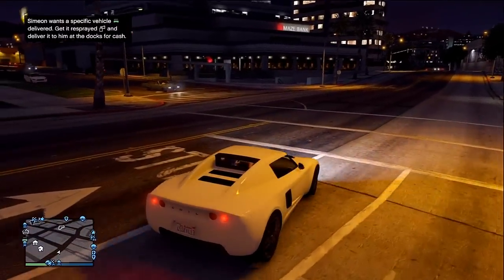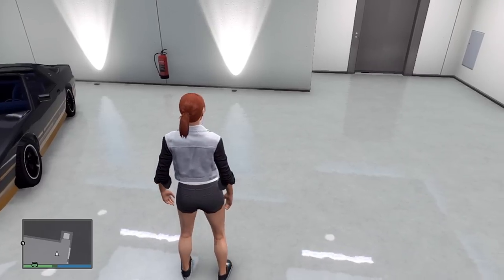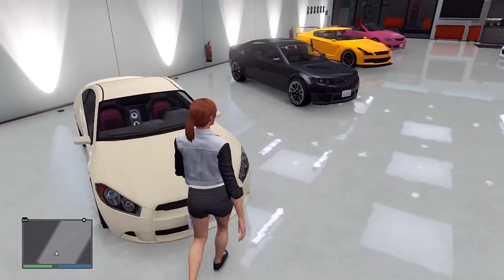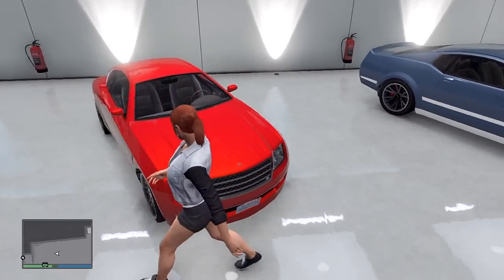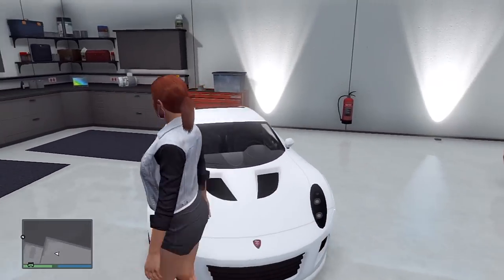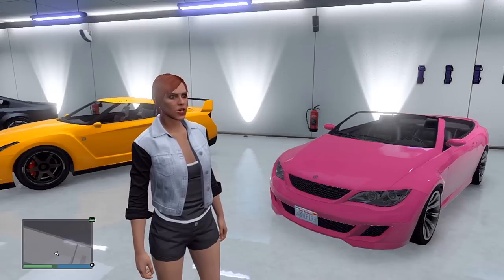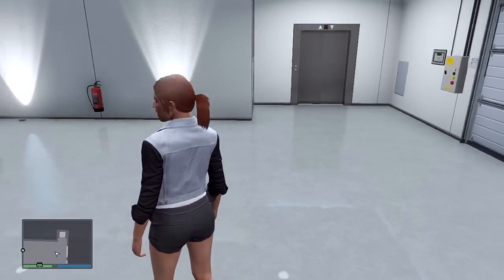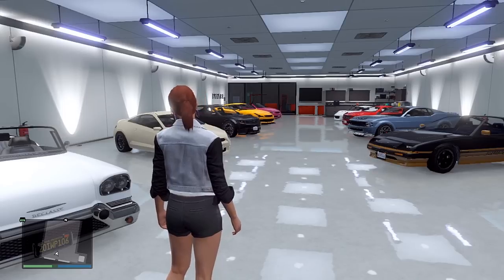GTA 5 GARAGE TOUR (Coil Voltic, Pink Convertible, and MORE)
Here is my 10 Car Garage that I came with my Apartment that I bought in GTA 5 Online! I show off all my cars in it, and tell a little story about each car and how I got it and what I like about it. Each car is sexy and unique in its special way. So let me know what you think of my cars, I know they arent the best, but Im saving up for better cars :D Also, let me know what your favorite car in GTA 5 Online is!